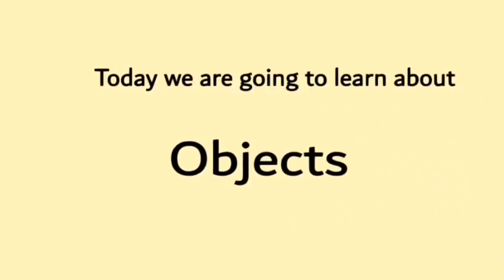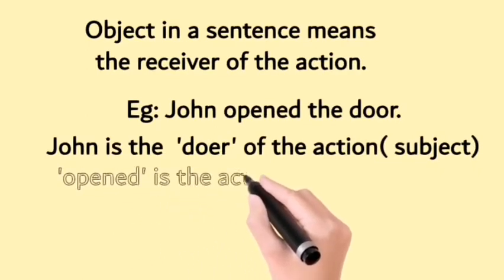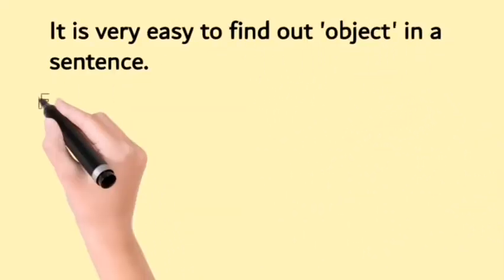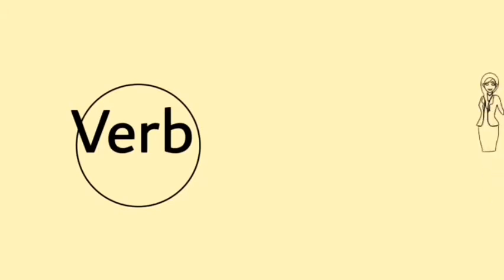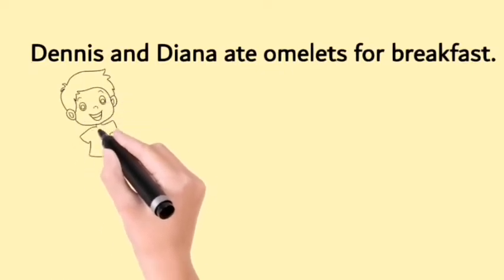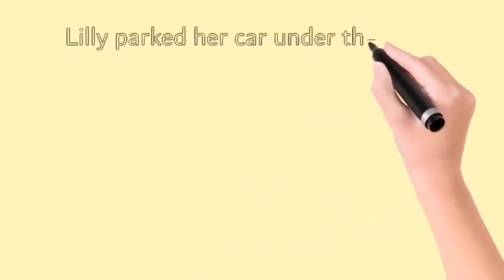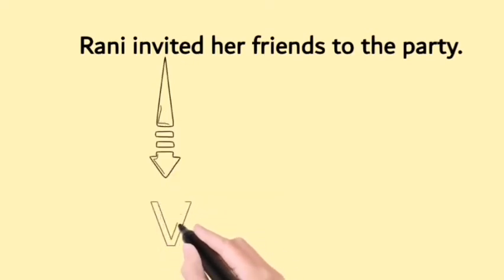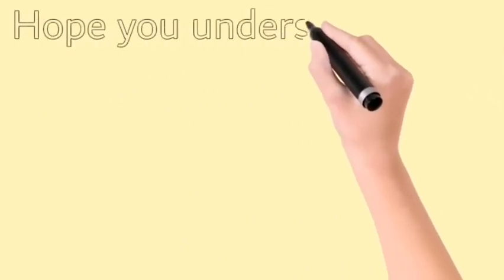Object| How to find out object in a sentence|| English Grammar - Parts of speech.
Learn Grammar with English dot com in an interesting way.
Grammar is not a hard nut to crack. If you pay a little attention to grammar and practice often, it is very interesting to solve grammar puzzles.
Here I present you an interesting video on - OBJECT or HOW TO FIND OUT OBJECT IN ASENTENCE.
Watch it and clear your doubts on this topic.

~English Teacher
English dot